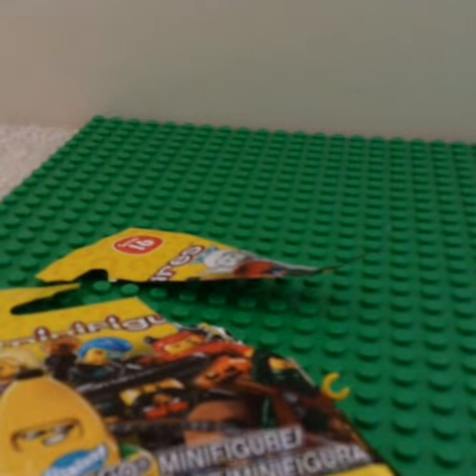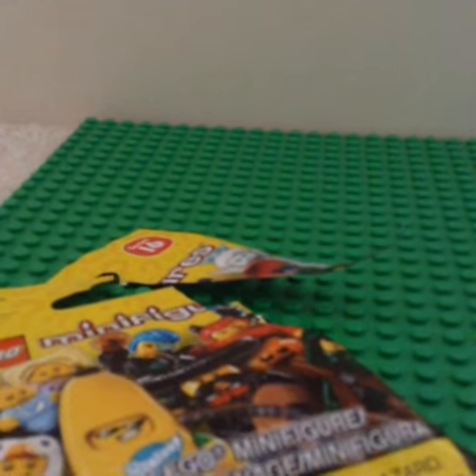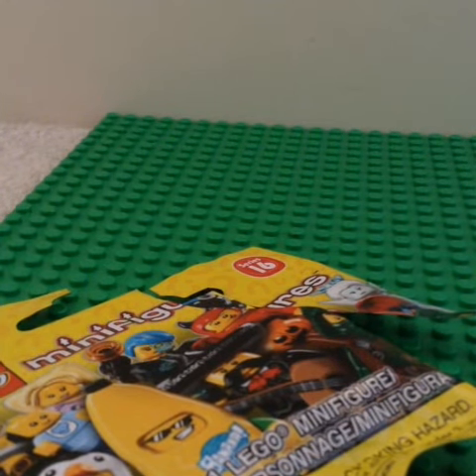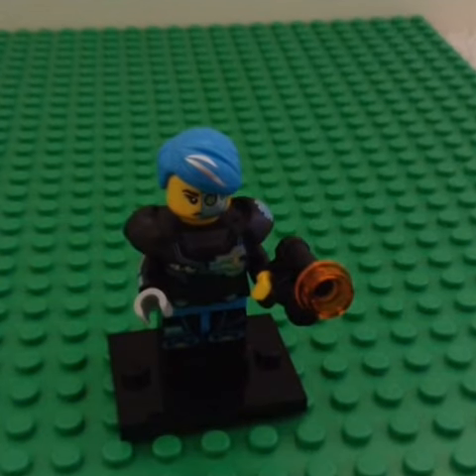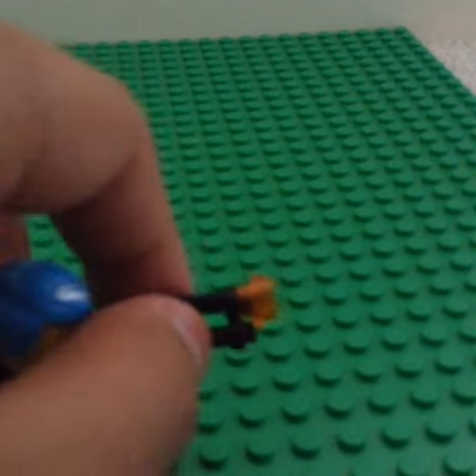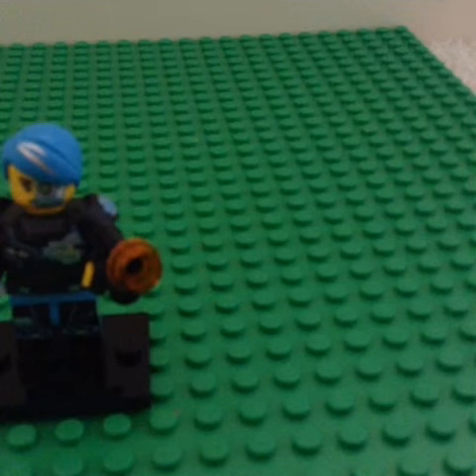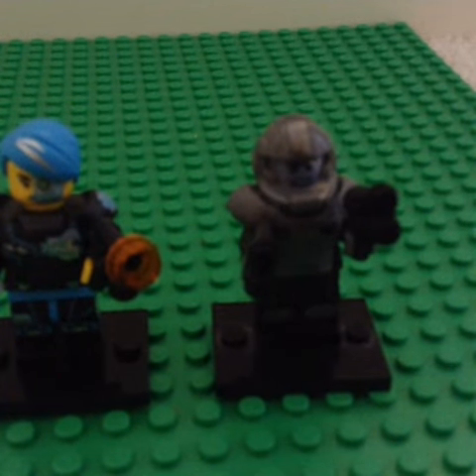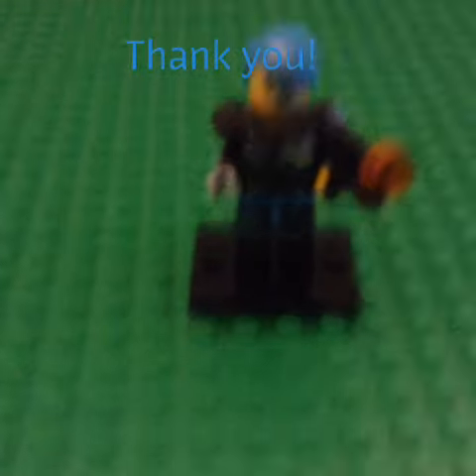Lego Series 16 Minifigure Packet Review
Hello everyone! I am doing another review today! Hope you enjoy. Don't worry this one is short. I know my other videos can get long.